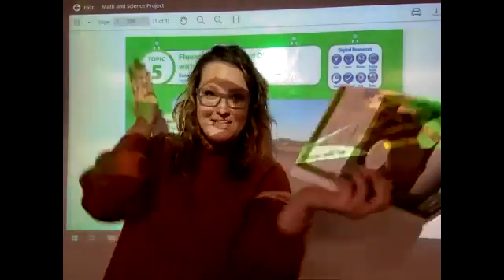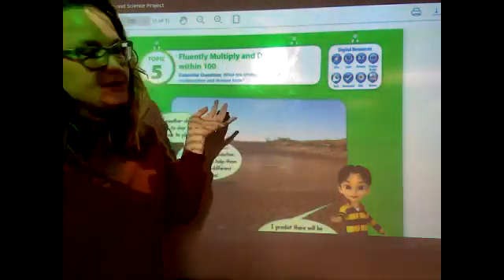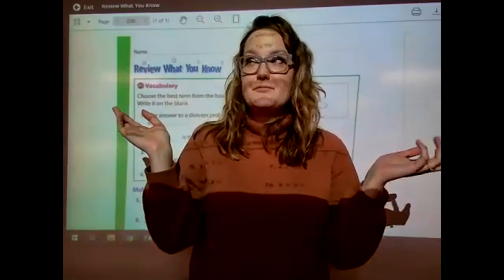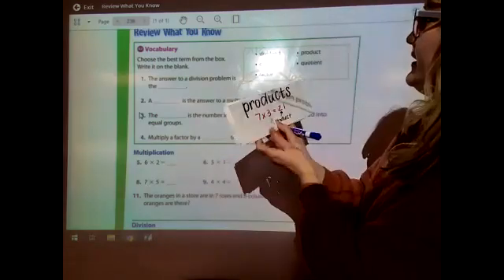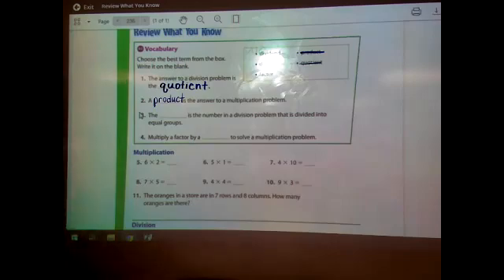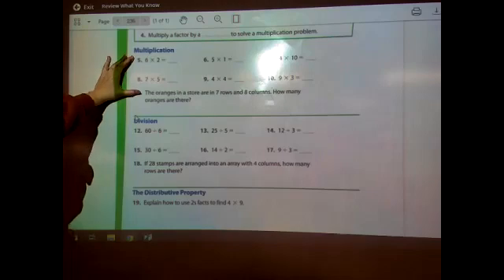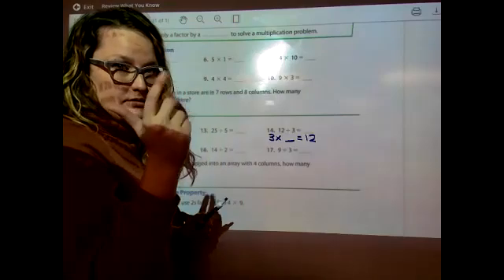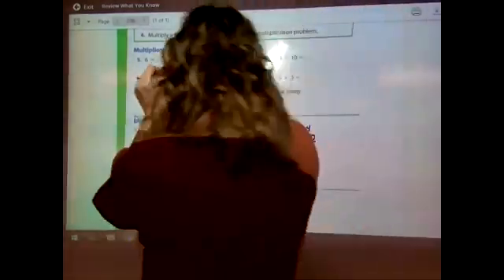Math Topic 5 Begin Topic Trim